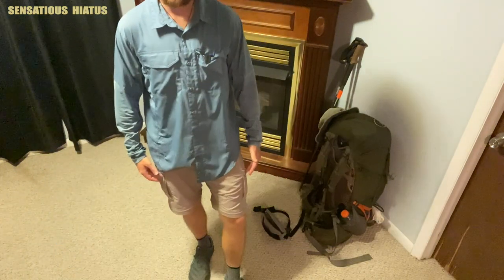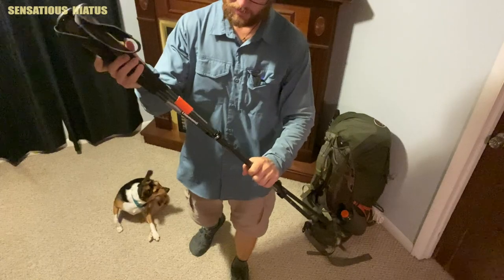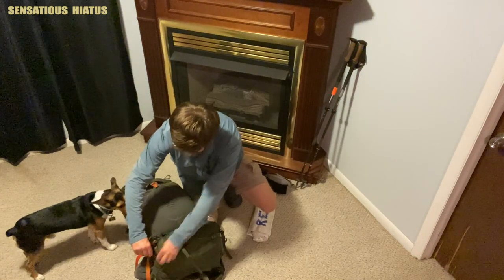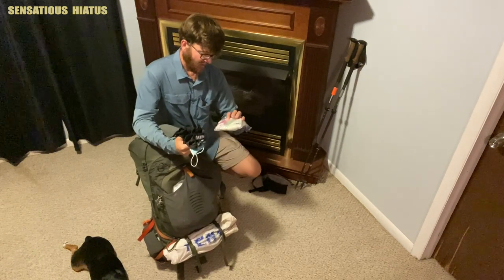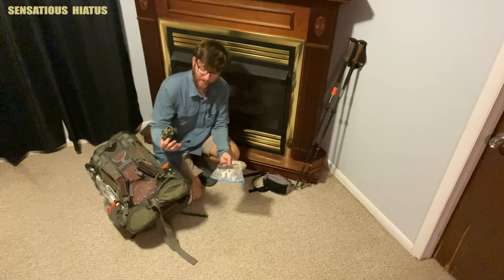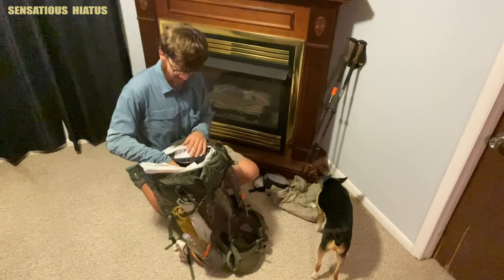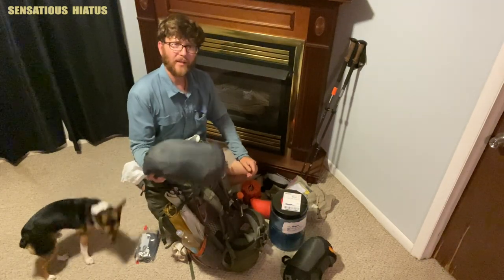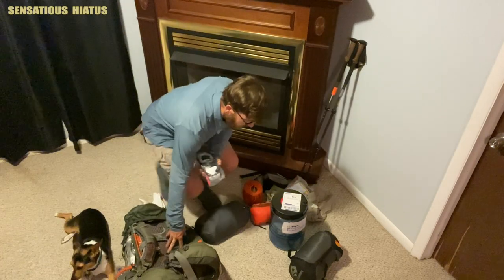PCT 2021 Post-Trail Gear List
Here's the gear I had with me when I ended my thru hike of the Pacific Crest Trail.  This was my setup through the Sierra.  If there weren't record low snow levels in the Sierra, then I would've taken this exact setup with the addition of microspikes/crampons and an ice axe.

0:00 Intro
0:17 Clothing I wore, fanny pack, video gear, and Jaco
2:08 Pack overview
2:53 Bottom Pocket
4:00 Stretchy Pocket
4:31 Right zip-up pocket
5:41 Left zip-up pocket
6:01 Hip belt pockets
7:43 Main compartment
10:13 Camp/cold weather clothes
10:57 Electronics
11:48 Closing

Big Four:
Osprey Atmos AG 65 liter pack
Big Agnes Fly Creek HV-UL2 (2 person tent)
Sea to Summit Ultralight 2

Big Four Accessories:
Pack Raincover
Tyvek Tent Footprint (custom cutout yo)
Sea to Summit blowup pillow
Sea to Summit compression sack for EE quilt

Cookware:
MSR Pocket Rocket 2
Toaks Titanium 1100ml cookpot
Titanium Spoon
Outdoor Research Food Bag (15L)
Bear Canister

Water-Related Items:
Sawyer Squeeze Filter (the big one)
2 Liter Platypus Water bags

Electronics/Vlogging Equipment:
NiteCore NU25 headlamp
Anker PowerCore PD 20,000mAh Battery Bank
Anker USB-C Dual and USB-A Wall Charger
Rode Wireless Go Microphone System
Samsung T5 SSD External Hard Drive
Ultrapod II lightweight Tripod
Manfrotto Smartphone Clamp, Pro Version
Apple Lightning to USB3 Camera Adapter (Dongle)
TRS to TRRS 3.5mm Audio Jack Adapter
Apple Lightning 3.5mm Headphone Jack Adapter